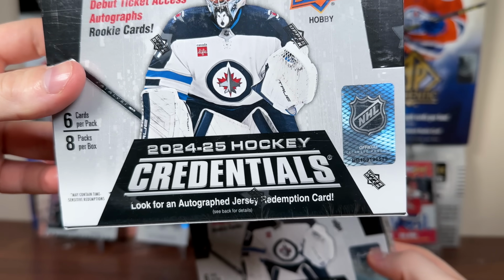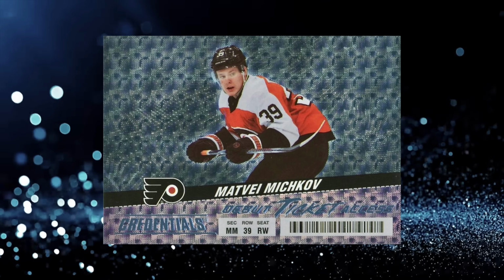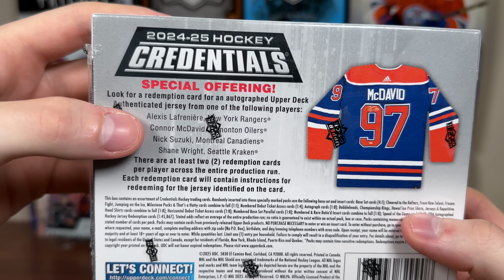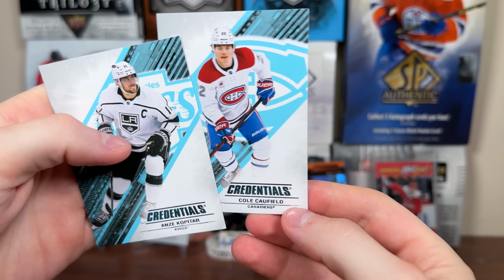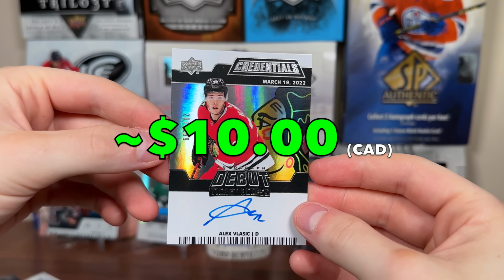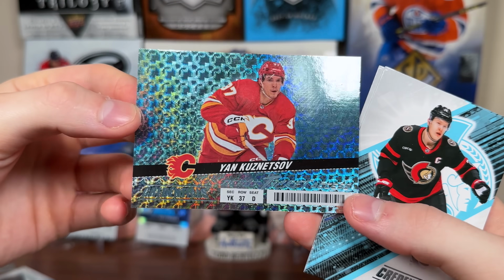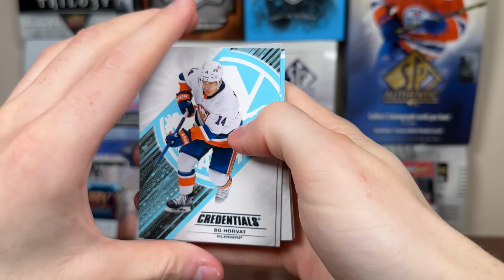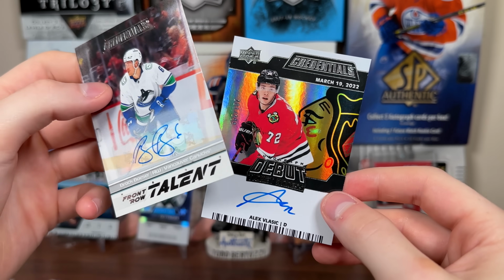THEY WENT ALL IN! - 2024-25 Upper Deck Credentials Hockey Hobby Box Break x2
I open 3 boxes of 24/25 UD Credentials in hopes of pulling a MACKLIN CELEBRINI Rookie Card auto. 6 card per pack 8 packs per box.

zeeree
Canada